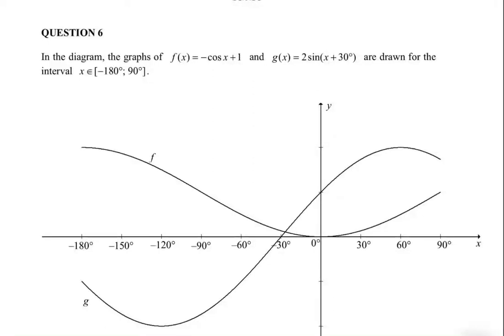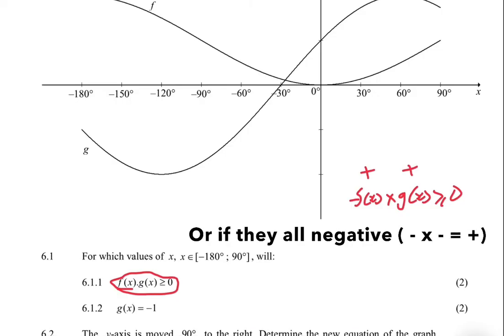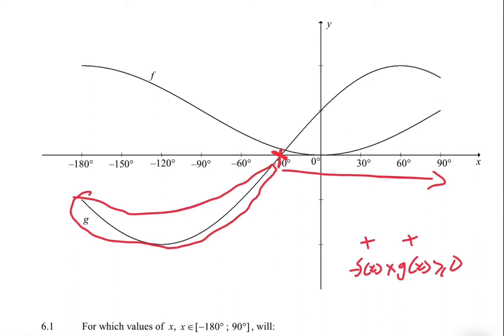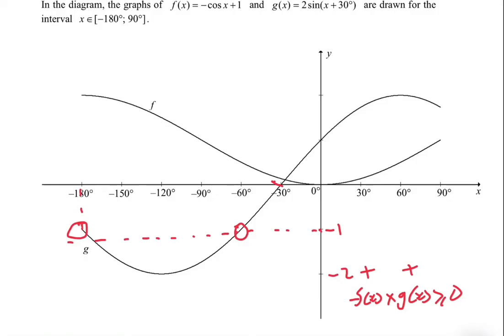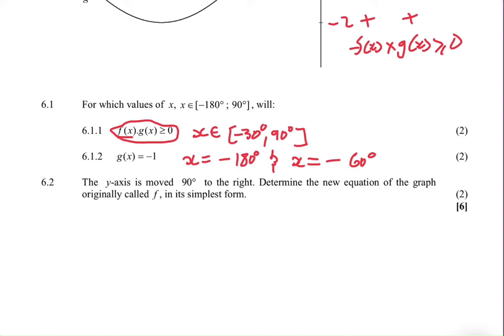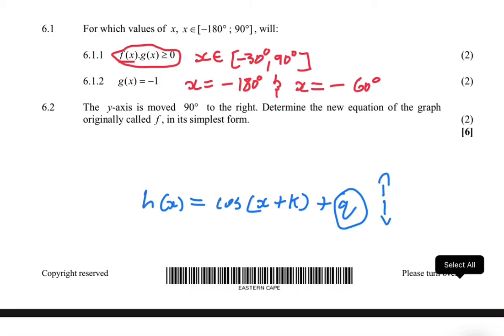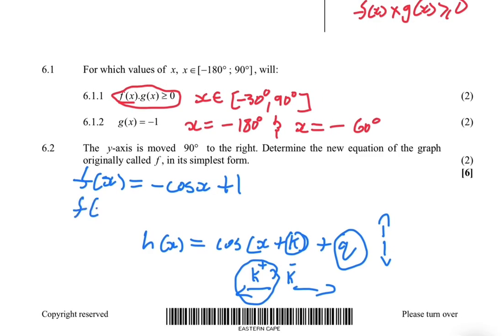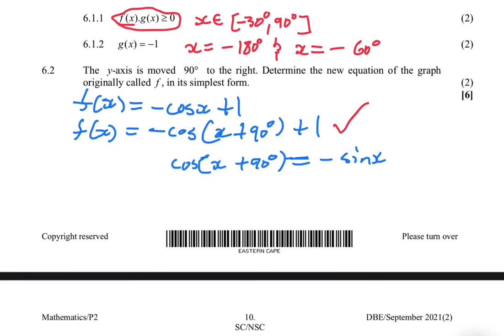Trig Functions Grade 12 Mathematics P2 September 2021 Trial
Question 6 Grade 12 Mathematics P2 September 2021 Trial Exam on Trig Functions.